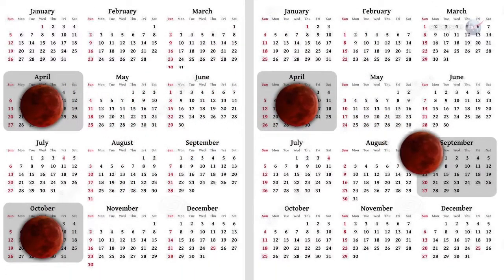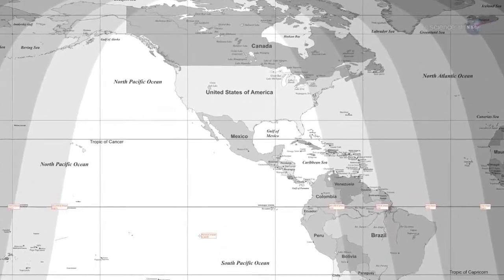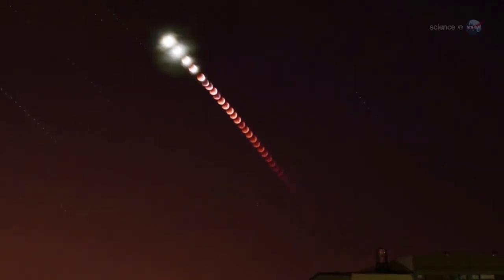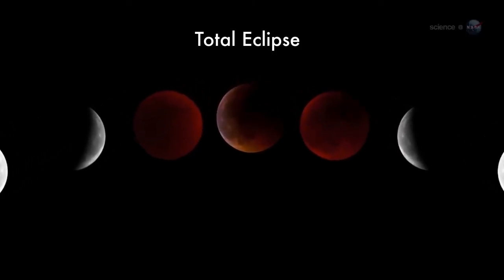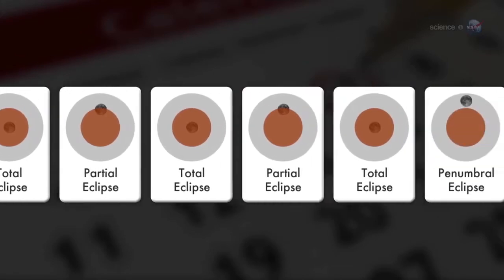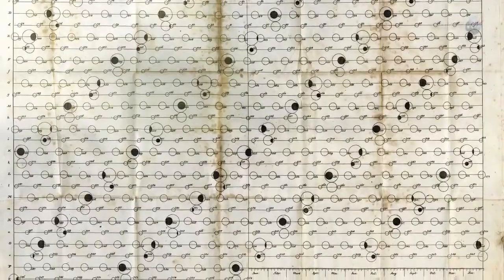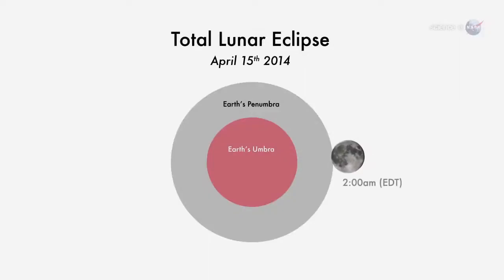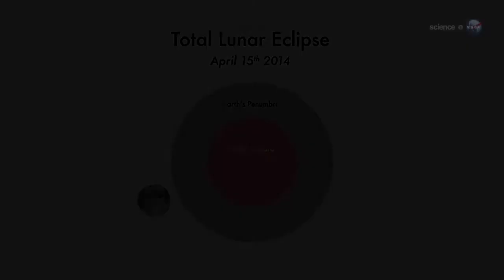A Rare Tetrad of Total Lunar Eclipses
We’ll see four total lunar eclipses in a row in the next two years, an uncommon event that will happen only eight times this century.